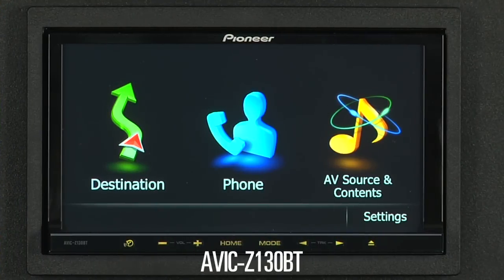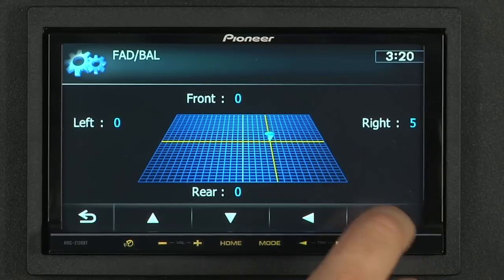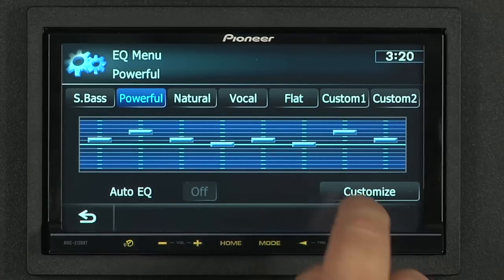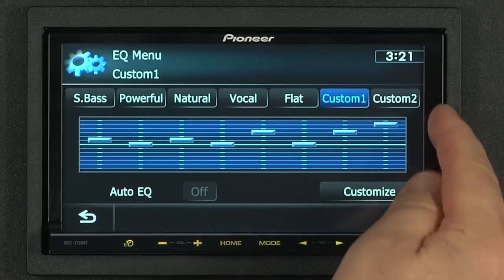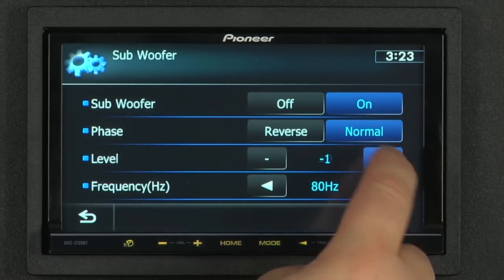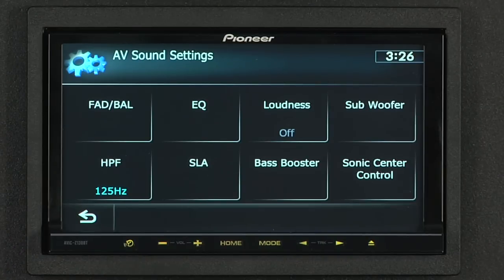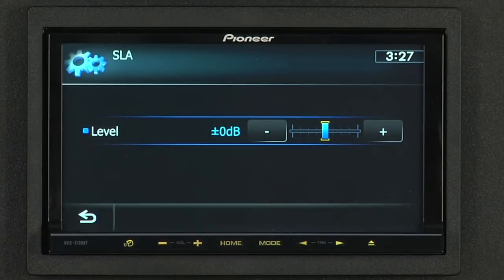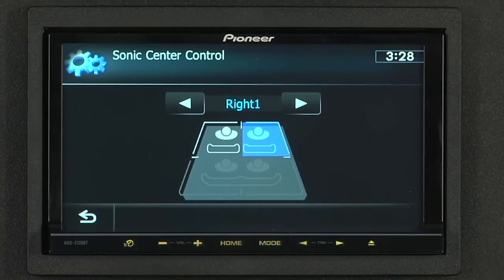FAQ - AVIC-Z130BT - Audio Functions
Frequently asked questions regarding the AVIC-Z130BT in-dash navigation's audio functions.